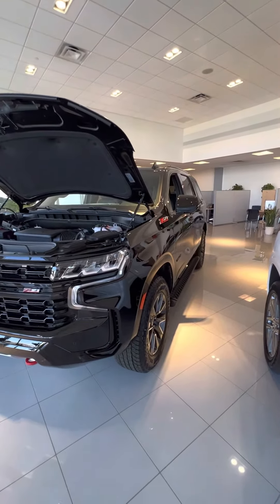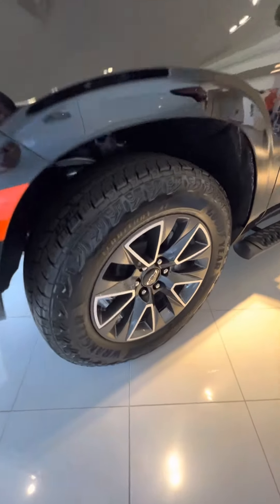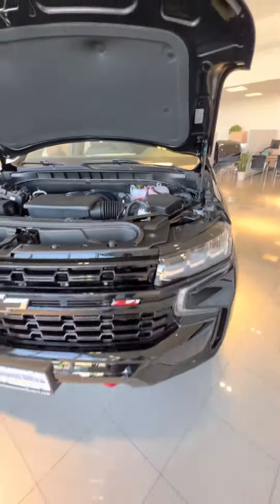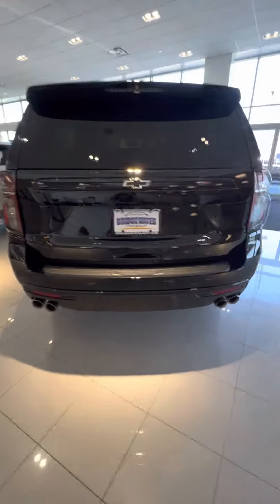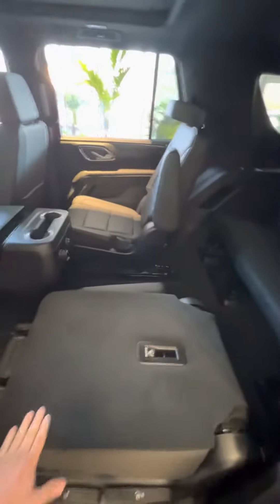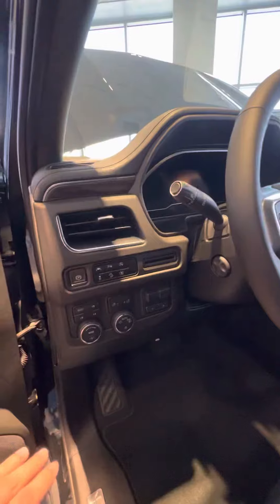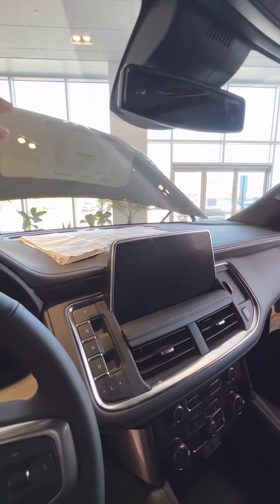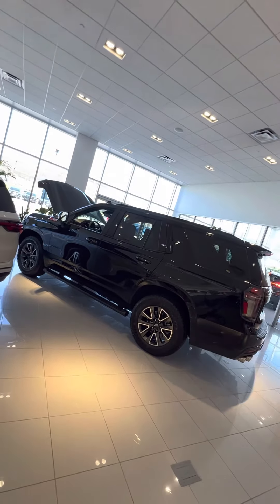Gil’s New Chevrolet Tahoe